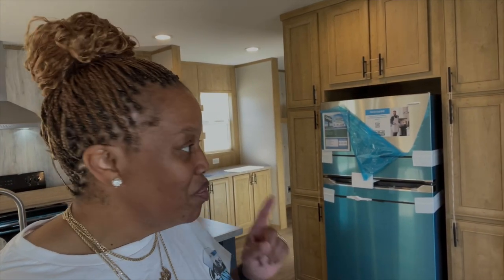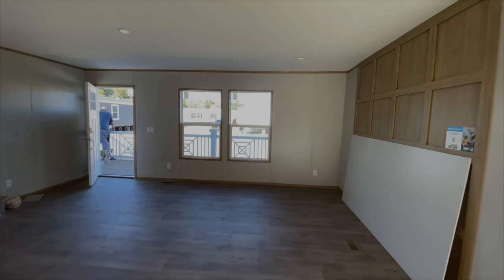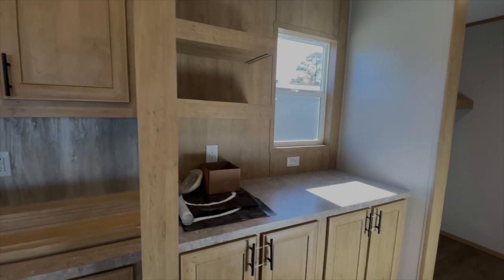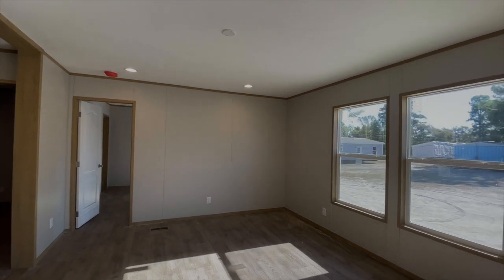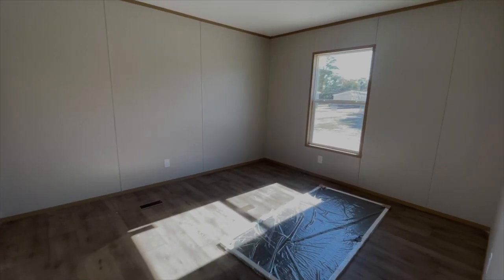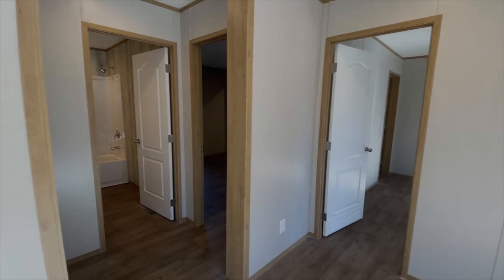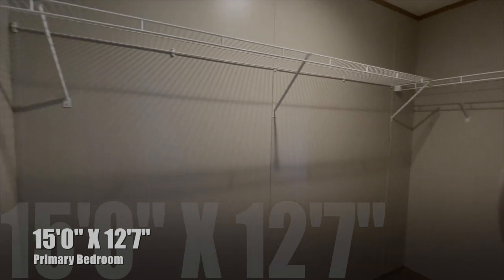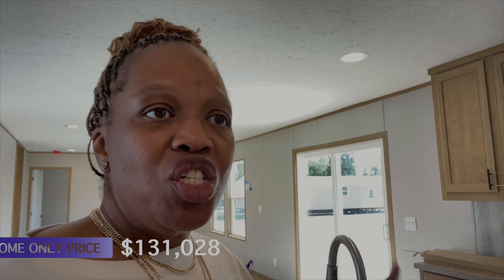MORACCO 4 BEDROOM WITH BONUS ROOM | MOBILEHOMEDIVA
Hey Family

I know you are gonna love this home. If your interested here are the details

The Big Easy
131,028 Home Only

Christie Vaughn
4920 Bill Gardner Parkway # 103